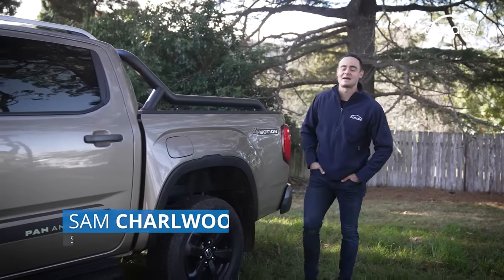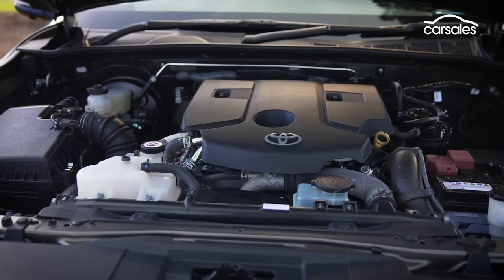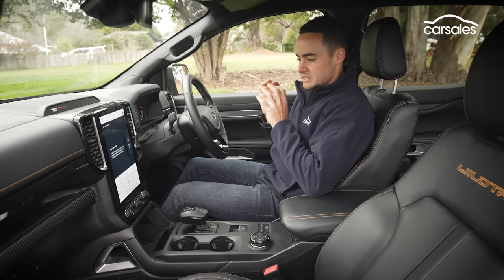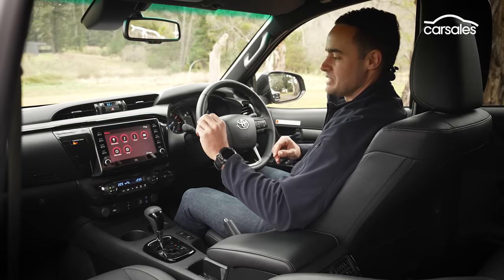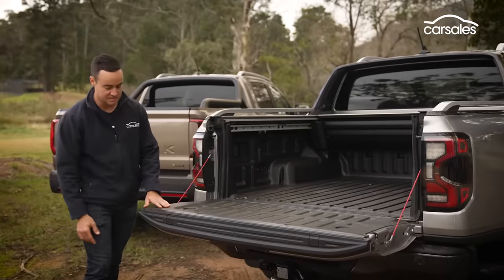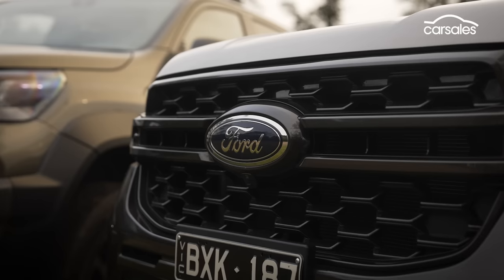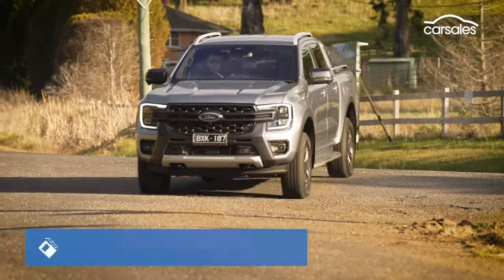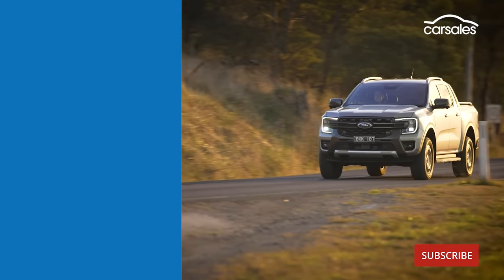2023 Ford Ranger v Toyota HiLux v Volkswagen Amarok Comparison | Best Dual-Cab 4x4 Ute faces rivals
The new 2023 Volkswagen Amarok has arrived and so it’s time to see how it compares with its donor model and our Best Dual-Cab 4x4 Ute, the new-generation Ford Ranger.

Just for good measure and to keep them both honest, we’ve also included Australia’s top-selling ute, the Toyota HiLux, in this three-way torture test including on-road, off-road, towing and payload analysis.

Fast Forward
00:00 Intro
01:14 Pricing and specs
01:53 Service and warranty
02:22 Engines, outputs and specifications
03:18 Amarok interior and infotainment
05:26 Ranger interior and infotainment
07:55 HiLux interior and infotainment
10:09 Infotainment and safety checklists
10:35 Passenger space comparison
10:51 Tray, towing and payload comparison
12:46 Amarok on the road
15:21 HiLux on the road
17:23 Ranger on the road
19:33 Fuel efficiency and on-road summary
20:30 Verdict

Shamelessly so.